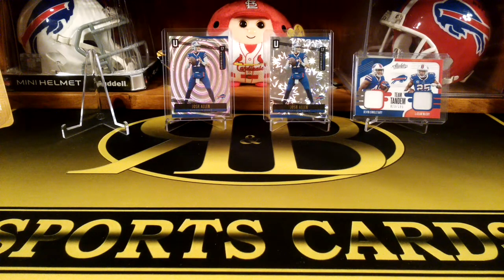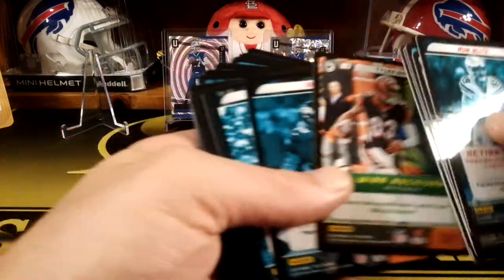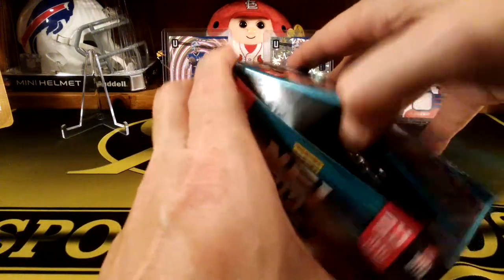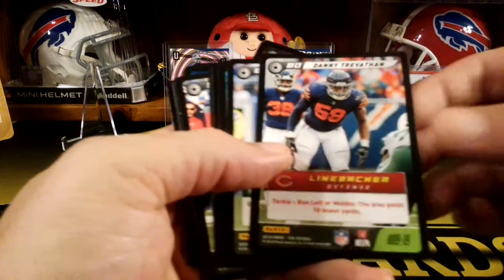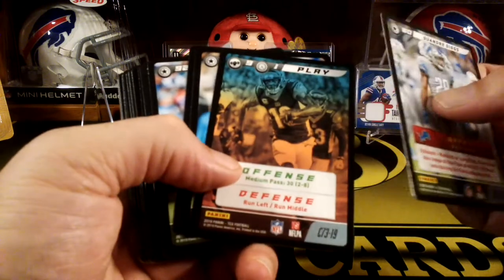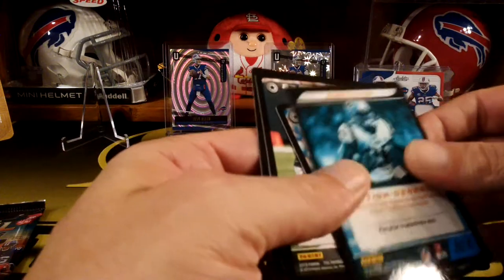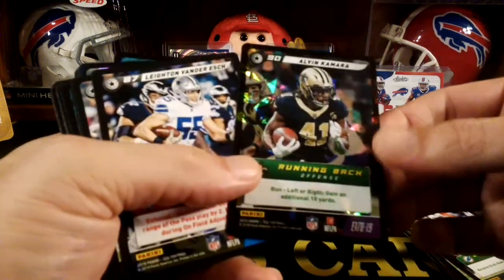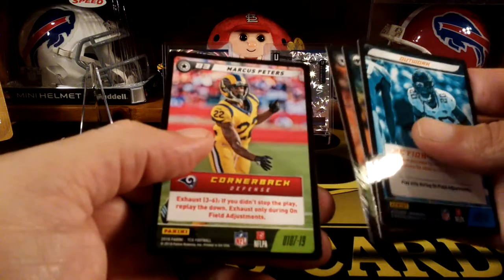Panini NFL Five Trading Card Game - 2 Starter Decks and a Booster Box **Legendary Tom Brady!!**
Interesting Game and Card Collecting Hybrid..Won This in a Giveaway.. Pretty Cool!